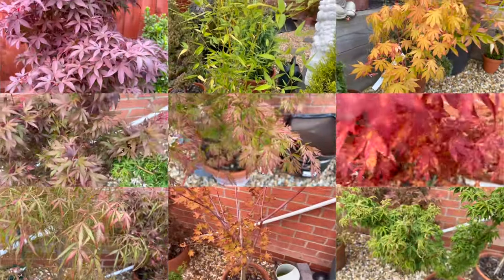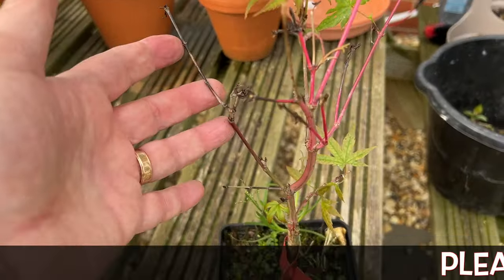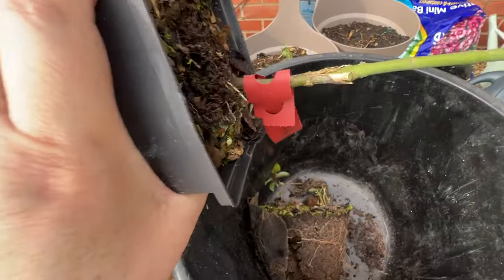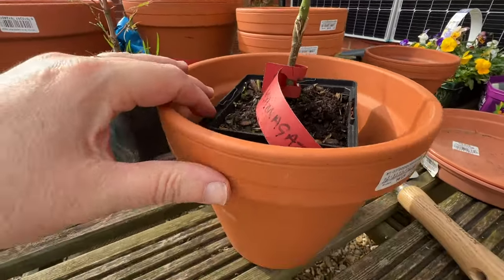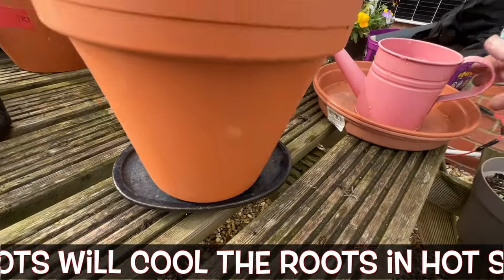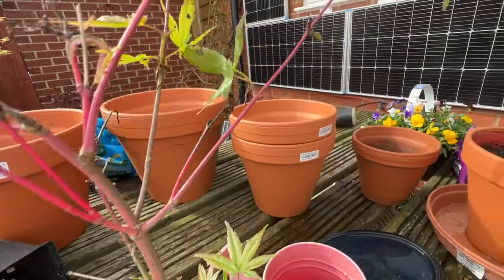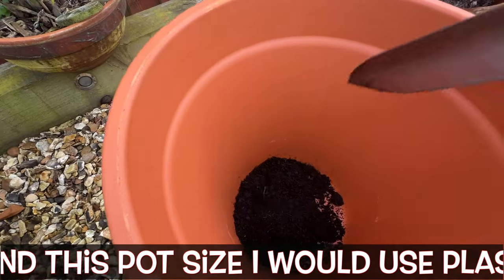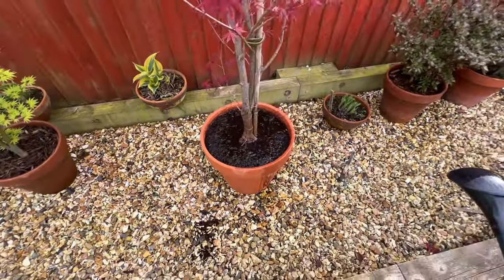How YOU can grow Japanese Maples in Pots: Simple Success!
In April repotting at the right time is the key to success when growing Japanese Maples. Action taken now will ensure that Japanese maples perform really well during the year ahead.

Ideal for beginners or more experienced Japanese Maple growers, in these videos I will show what practical steps I take to keep my Acer trees healthy during a year of gardening!

I hope you will follow me in my adventures with these wonderful  trees

This video will help you grow better trees and for those with more experience, who want to improve the autumn colour, health and general quality of their Maples. Colour can also be improved all year by giving trees the right amount of sun.